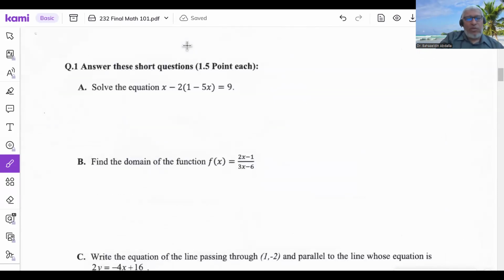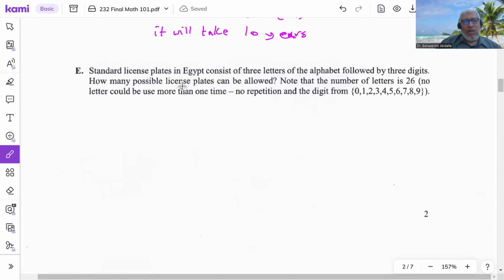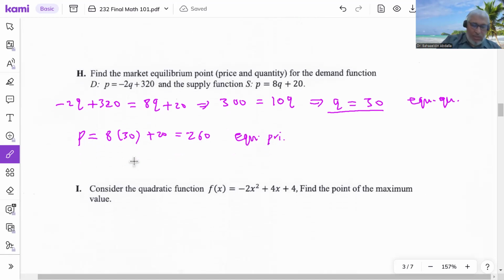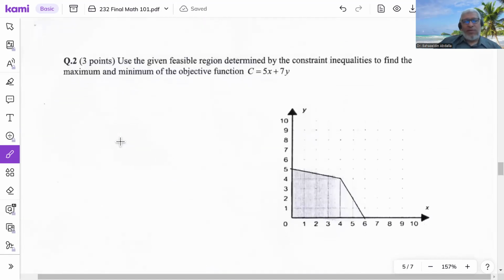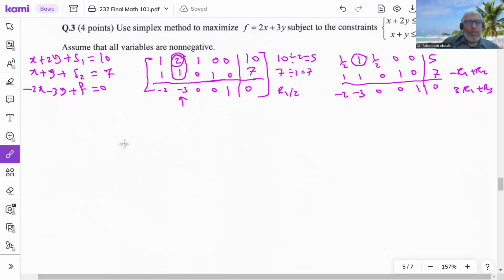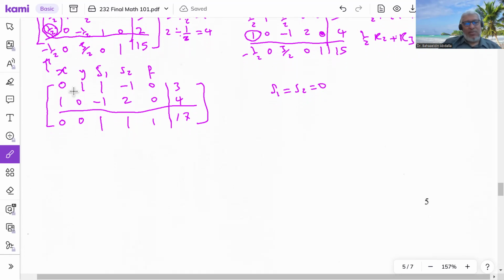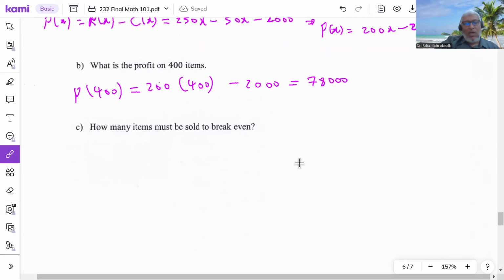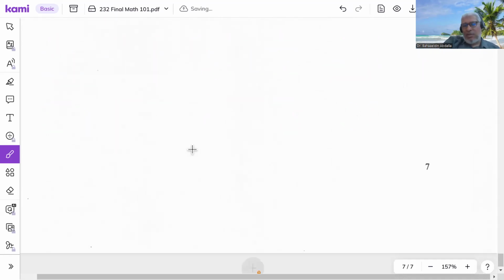Math 101 Final Examination Term 232